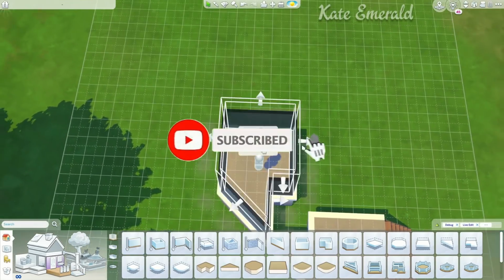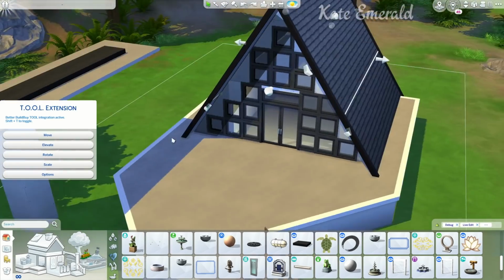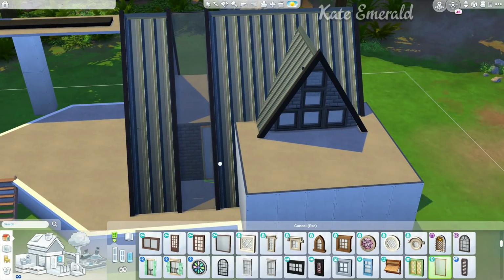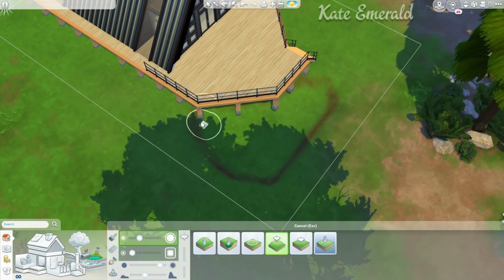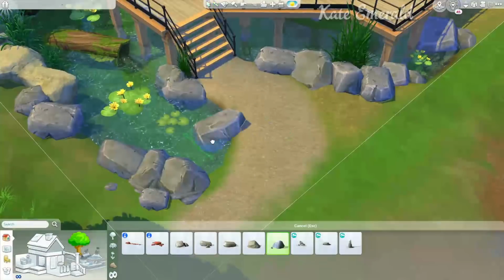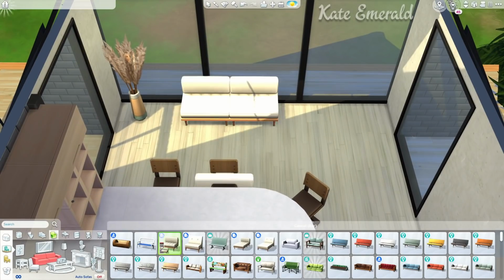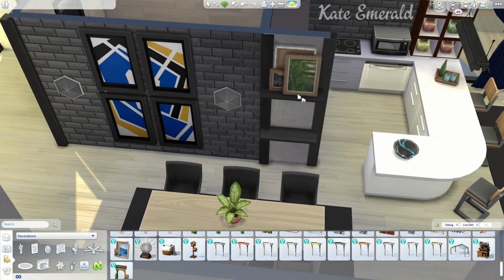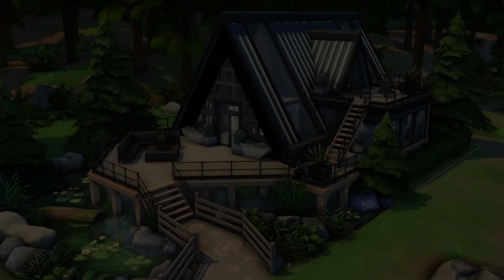Sims 4: Tiny A-Frame House & Skylights [No CC] - Sims 4 Speed Build | Kate Emerald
I've created a CC free A-Frame house in Granite Falls, including some fancy skylights and more fun details! Your Sims can use this mansion as a rental lot or turn it into their residential home.
Gallery:
ID: KateEmerald
Lot:  A-Frame With Skylights (No CC)